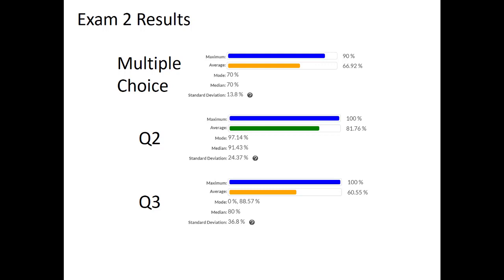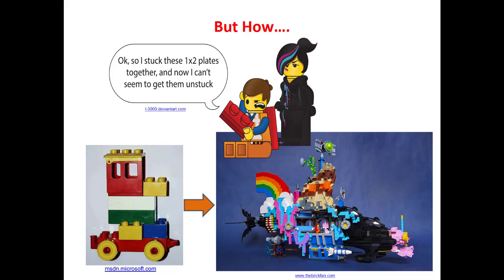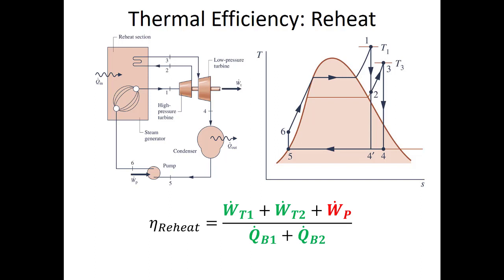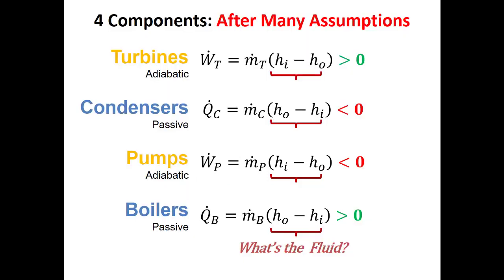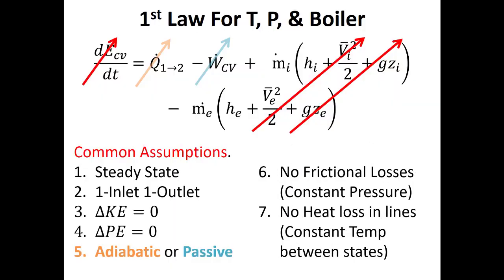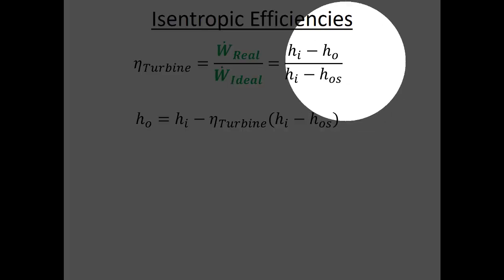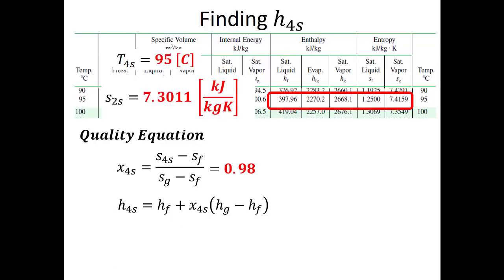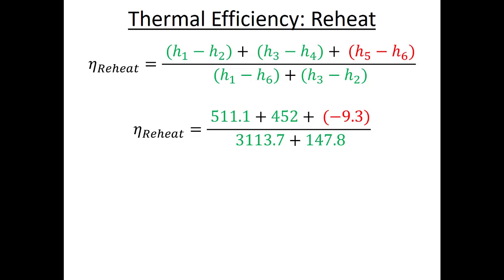L27 Rankine Reheat Example [Live]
In this lecture I go through an example for a Rankine Cycle with Reheat. We compare the thermal efficiency of this Rankine Reheat Cycle to the Four Component Rankine Cycle we analyzed in Lecture 24 and found that we increased Thermal Efficiency by about 1%. This might not seem like much, but the difference adds up (financially and environmentally) when you’re constantly running a nuclear or coal-fired power plant.